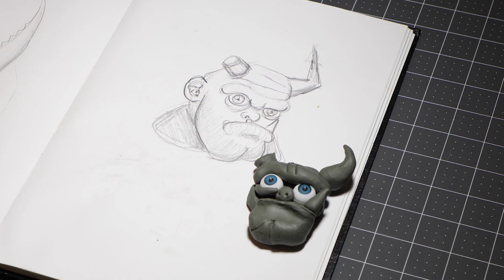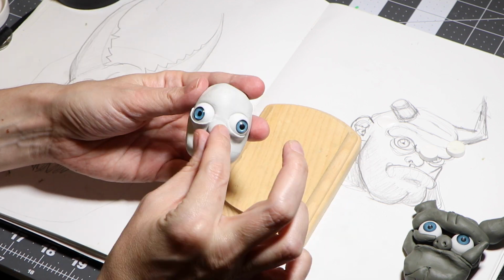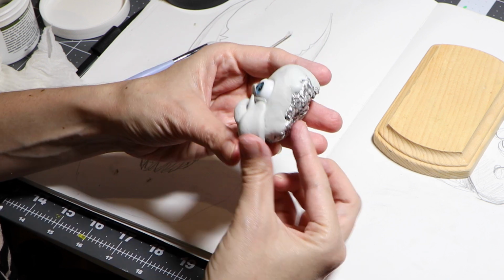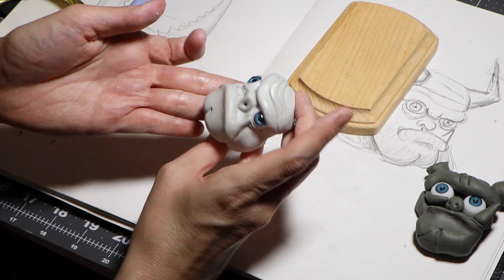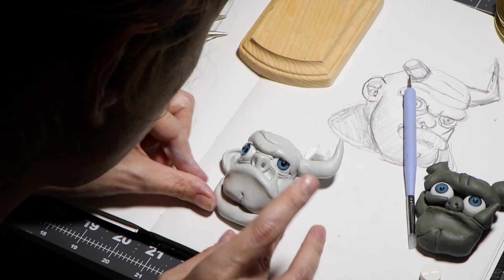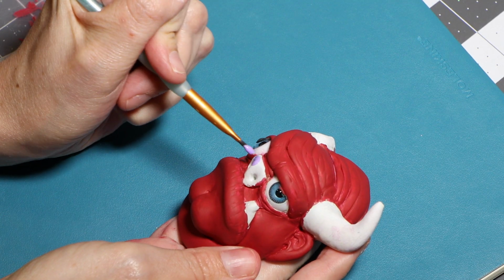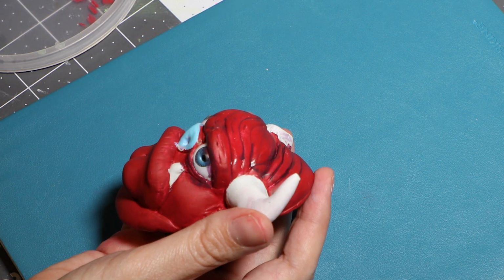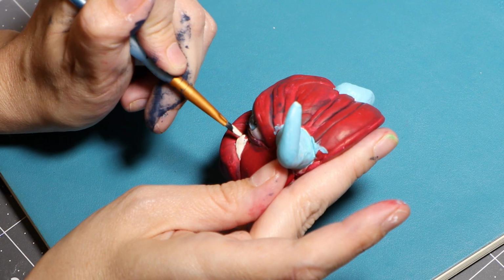Apoxie Sculpt Monster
Sculpt a monster mounted head using Apoxie Sculpt.